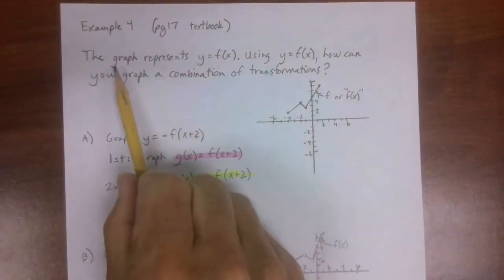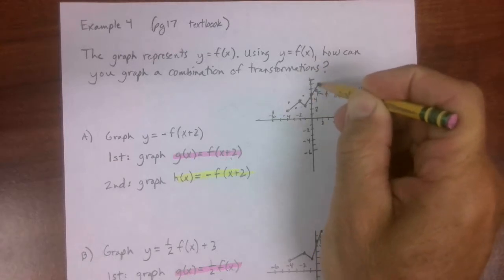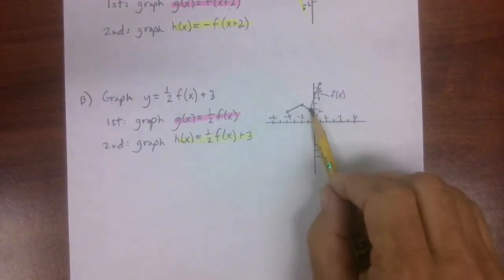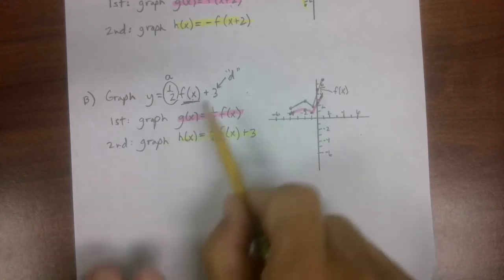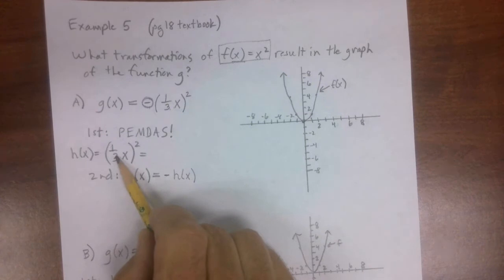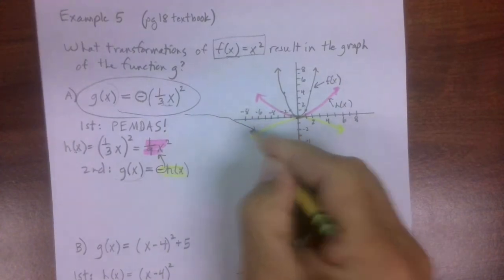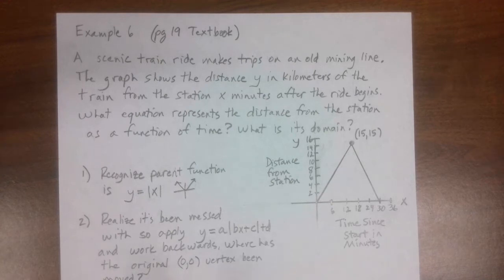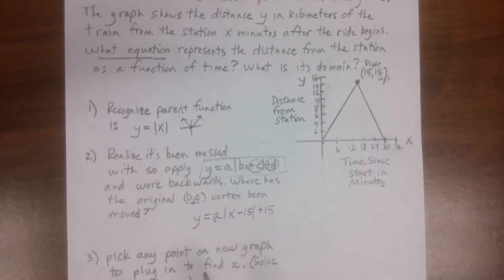Algebra 2-1.2 Day 2: Example problems Graphical Transformations